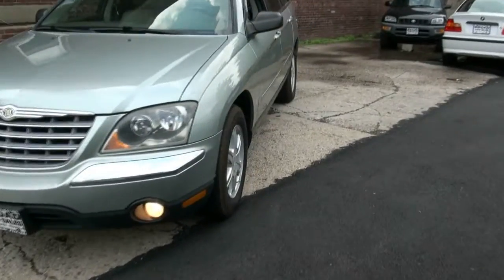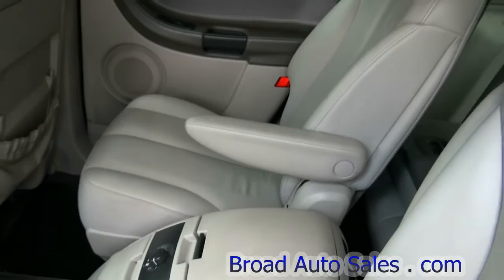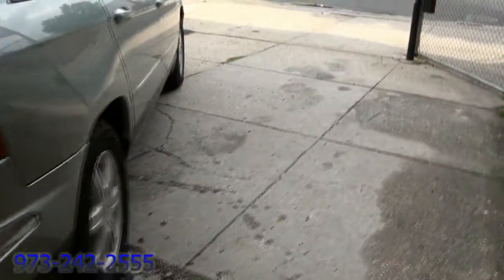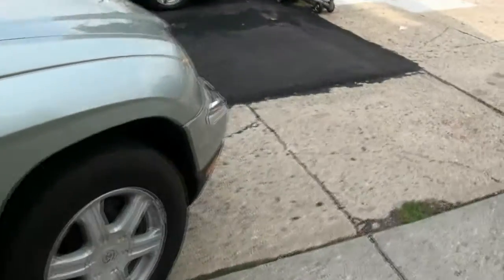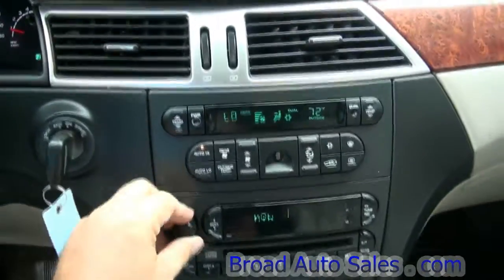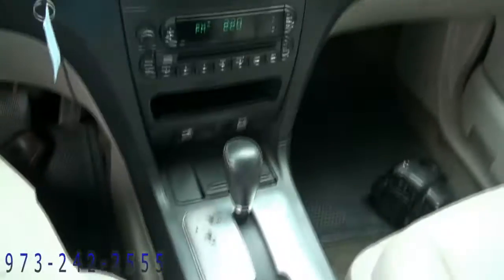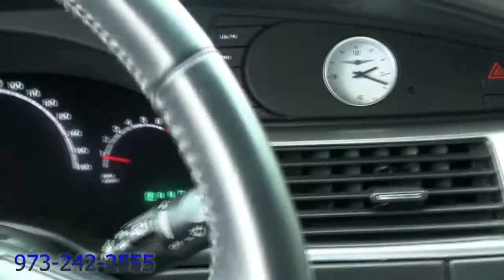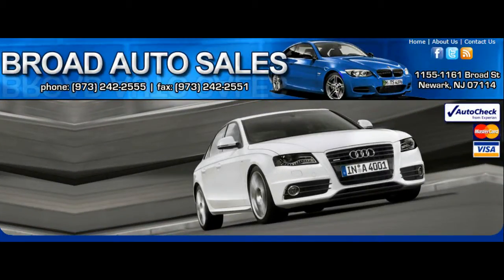2004 Chrysler Pacifica AWD All-Wheel-Drive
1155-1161 Broad Street Newark, New Jersey 07114